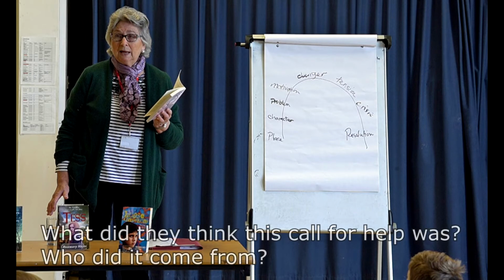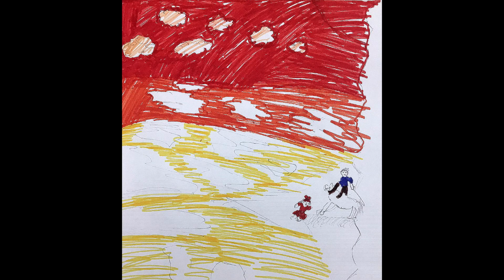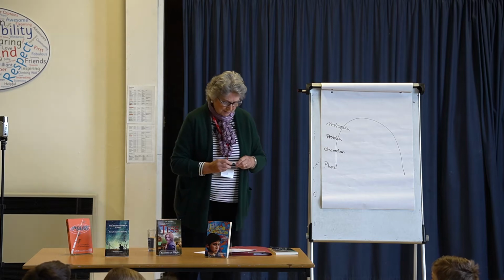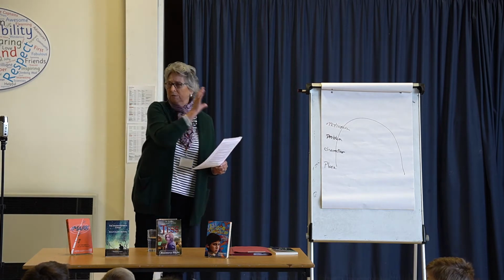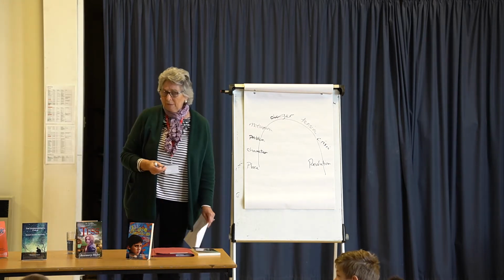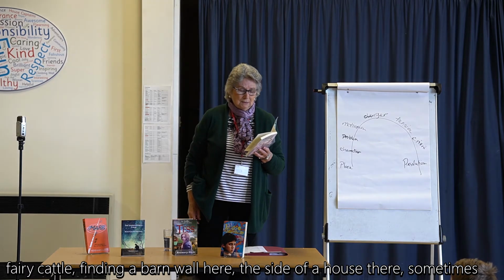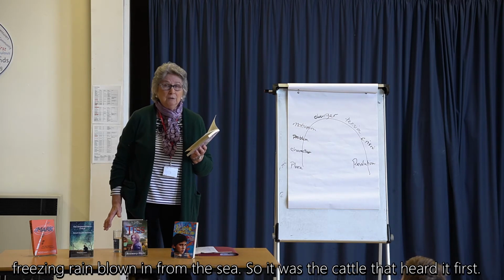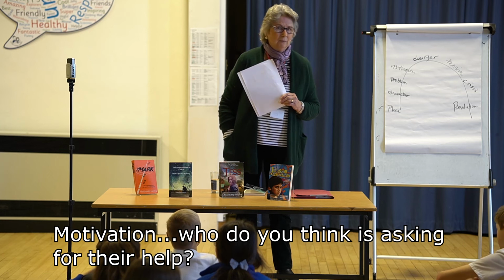Rosemary Hayes presents 'The Stonekeeper's Child' to Year 5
Rosemary Hayes, a well-known children's author of some thirty years, works with Year 5 children in a primary school. The narrative arc sheet is available for download.

The Stonekeeper's Child
Elva has always felt different from the other fairy folk but she only discovers why when she's sent on a mission to try and set her people free. With the help of a kelpie shapeshifter and a gypsy boy with special sight, she must penetrate the underworld and steal scrolls which hold the key to releasing her people from their enchantment. Can she find them before Kalen, the evil bogan magican, discovers who she is and imprisons her in his dark kingdom?